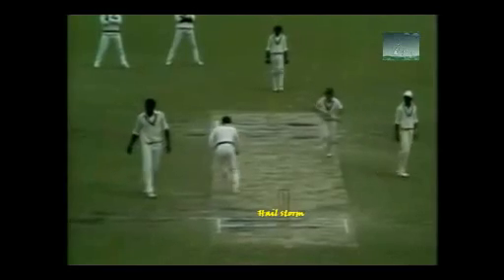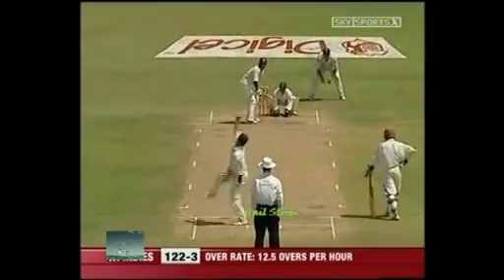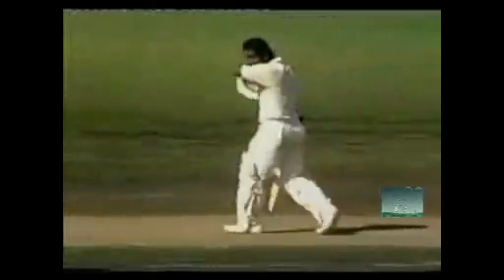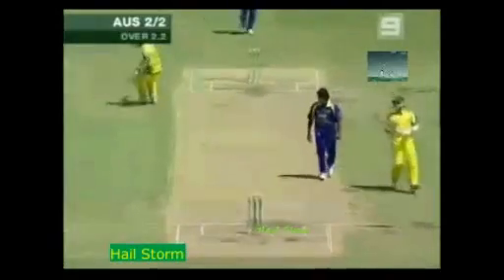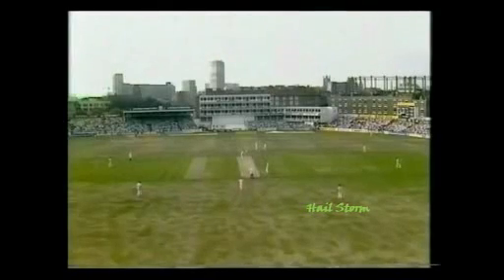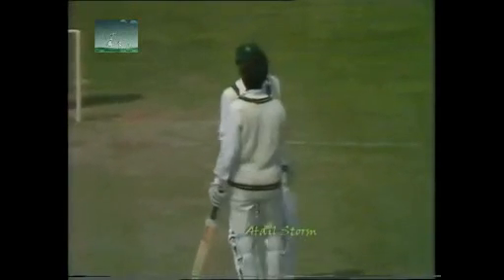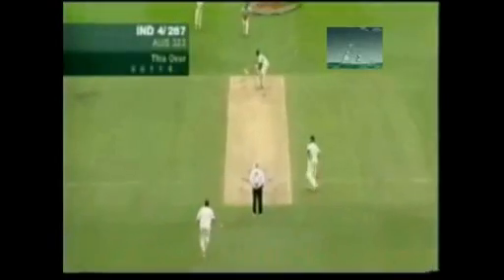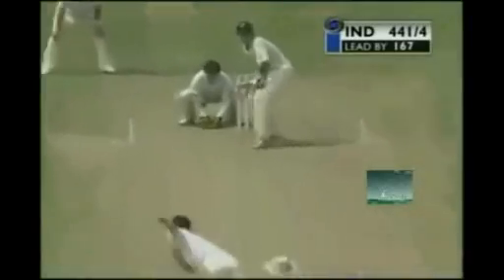TOP Ten Stylish Batsmen Ever - Stylish Shots Compilation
A Compilation of stylish shots from the  top stylish stroke makers in the past few decades.